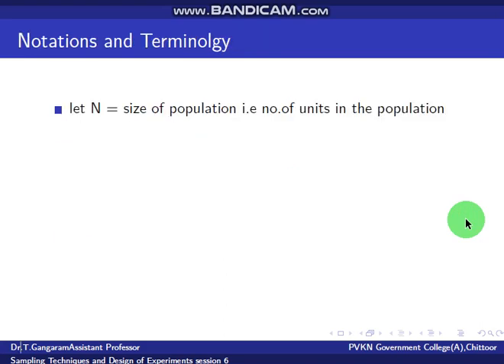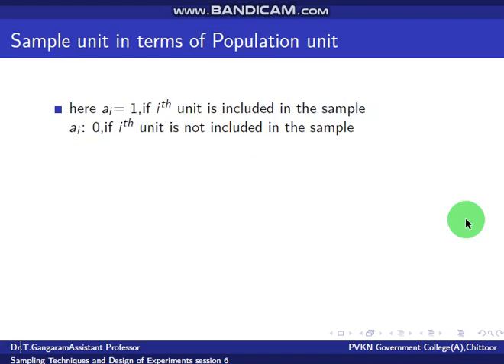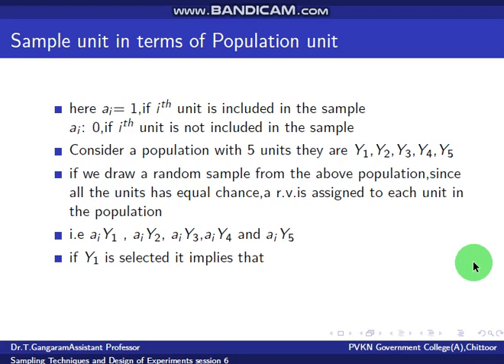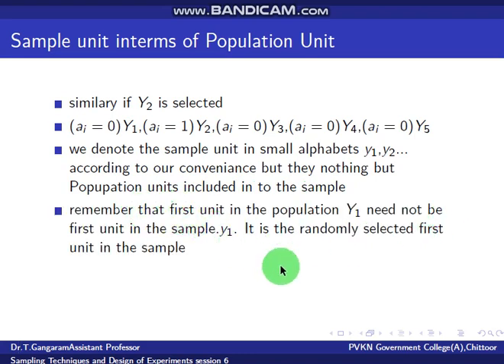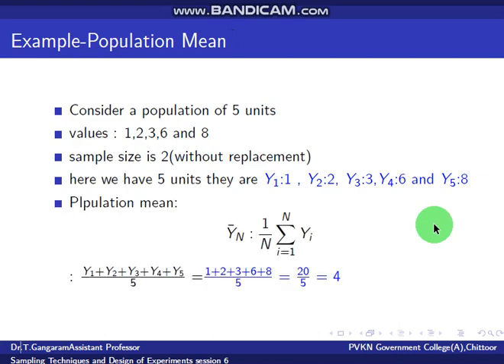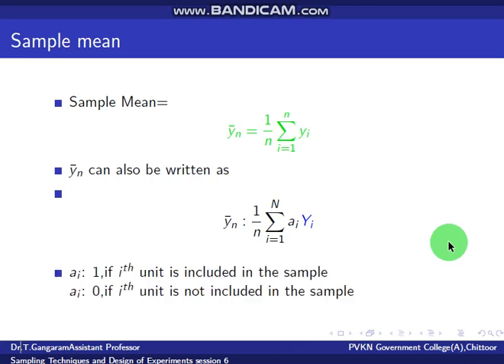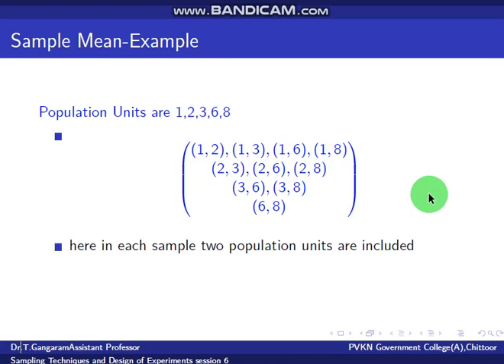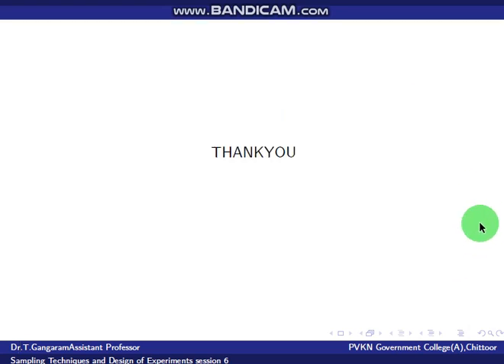Notations and Terminology ,Population Mean, Sample Mean in SRS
Notations , and terminology used in Simple Random Sampling , Population Mean, Sample mean , Expressing Population Unit as Sample Unit with examples